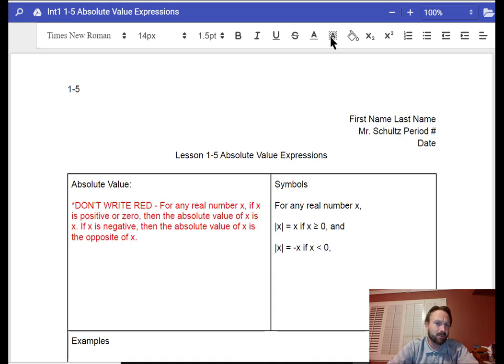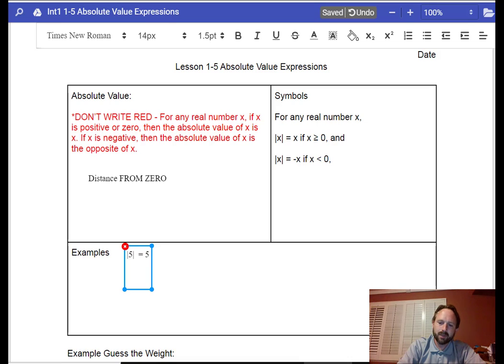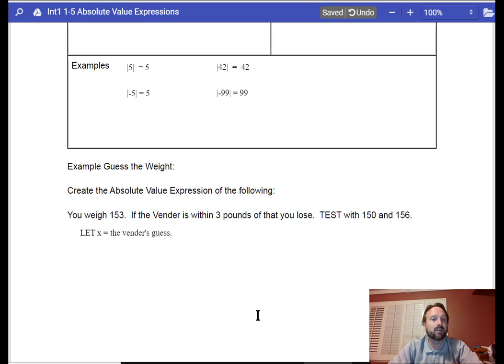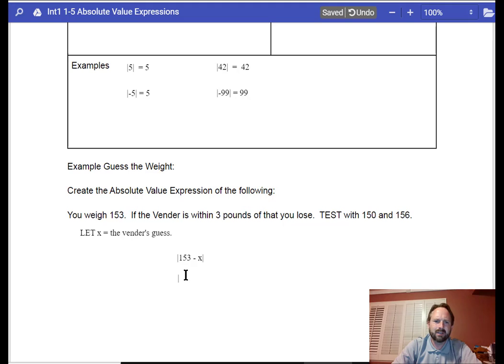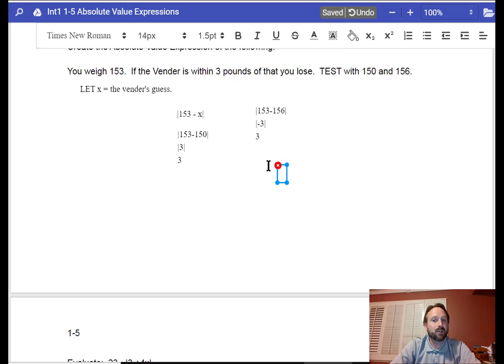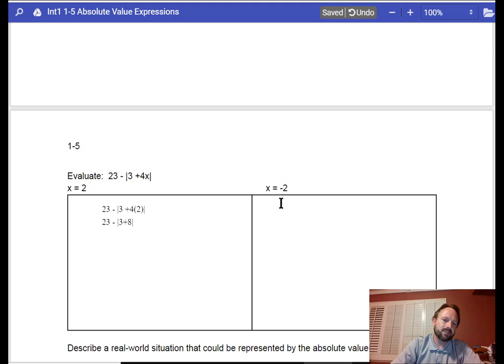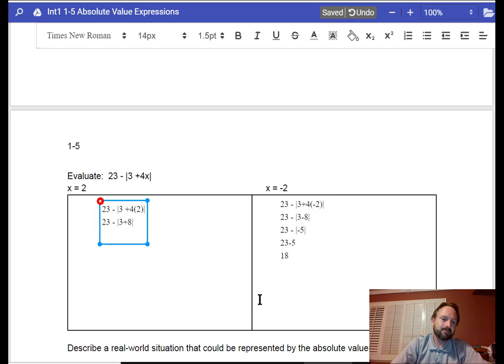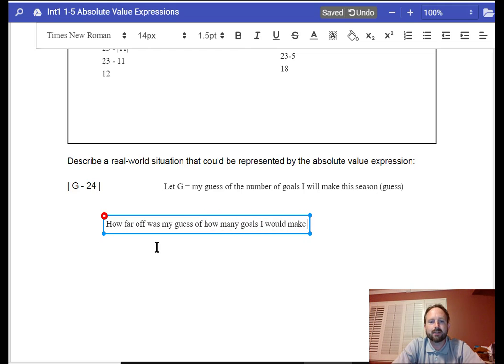Absolute Value Expressions